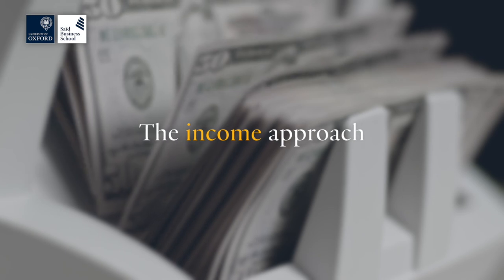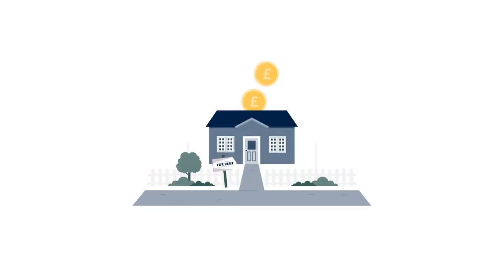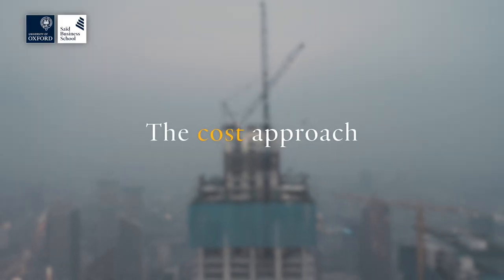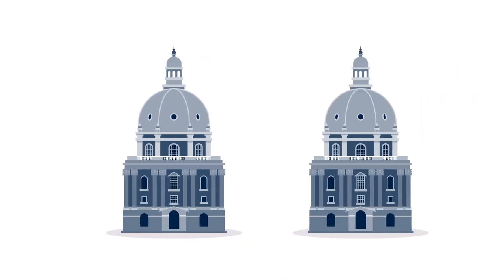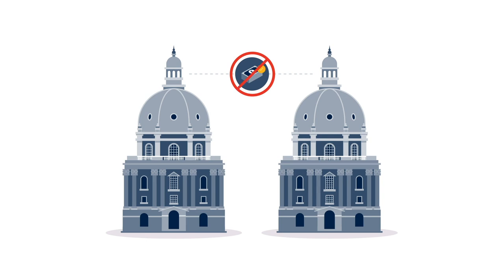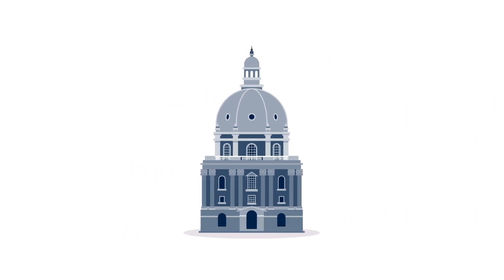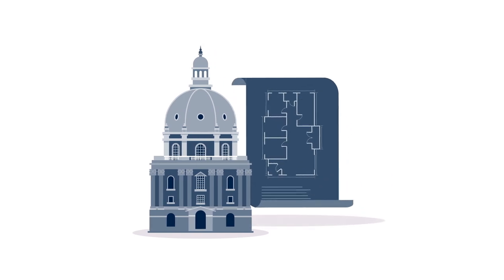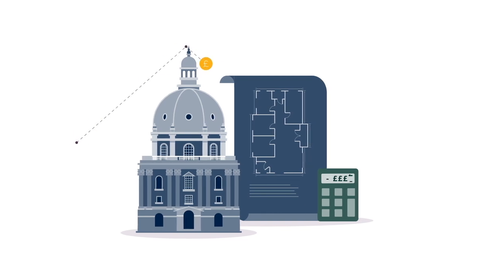How to Evaluate What a Property is Worth | Oxford Saïd on Real Estate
Andrew Baum, Programme Director on the Oxford Future of Real Estate Investment Programme from Saïd Business School, University of Oxford, discusses the different options for assessing real estate market values.

For anyone who is considering buying or selling a house, looking into an investment property, or managing a large property portfolio, it’s important to know the market value of such a significant asset. A simple way to accomplish this is by using one of three different valuation approaches: direct capital comparison, the income approach, or the cost approach.

Over six weeks, this programme will provide you with a forward-thinking perspective on the future of realestate , while equipping you with strategic appraisal skills to make informed decisions about real estate development and investment opportunities.

Six weeks, entirely online.